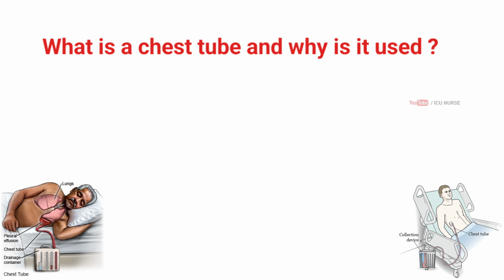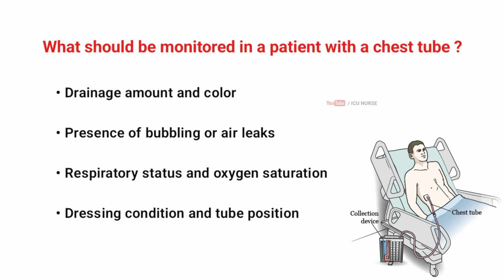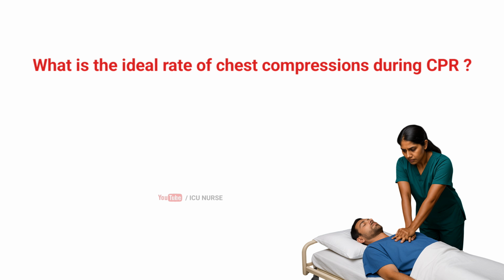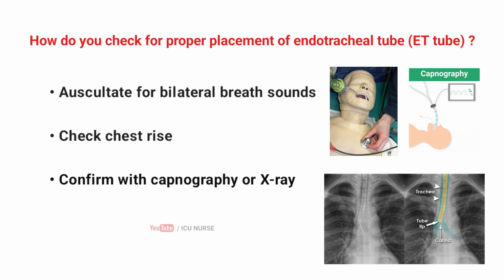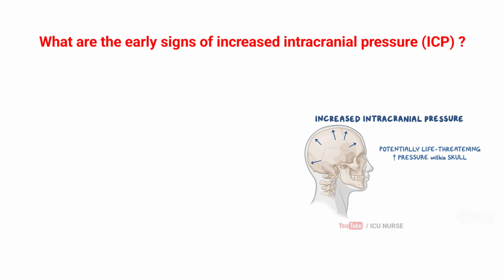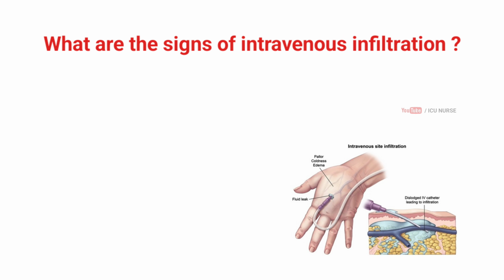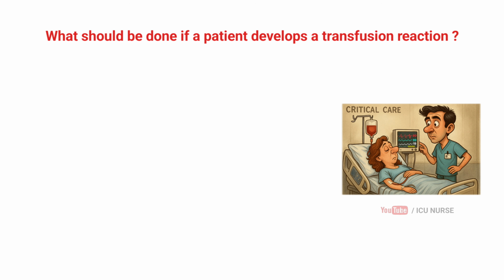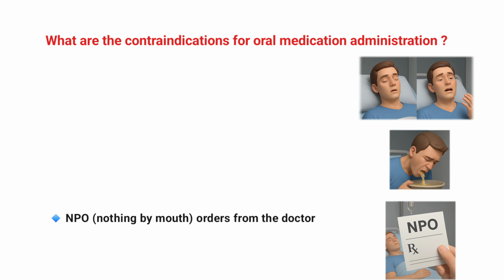Nursing interview questions and answers 2025 part 9 / Nursing interview / Interview questions